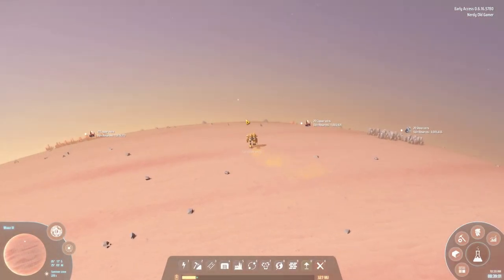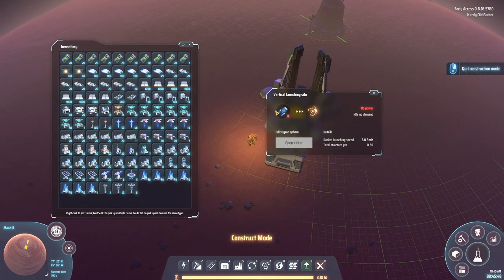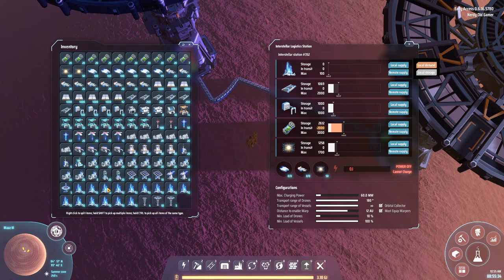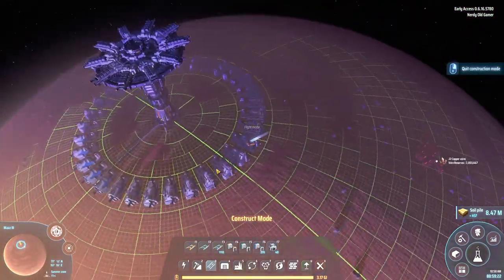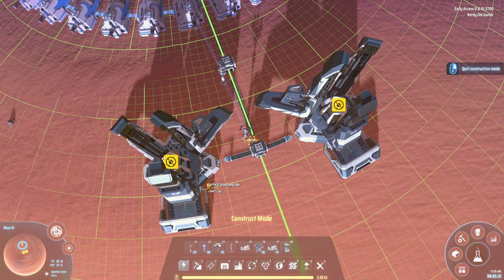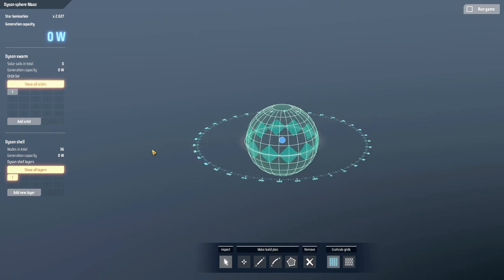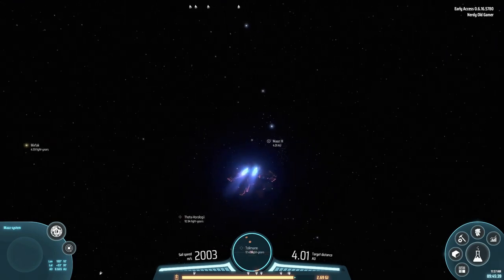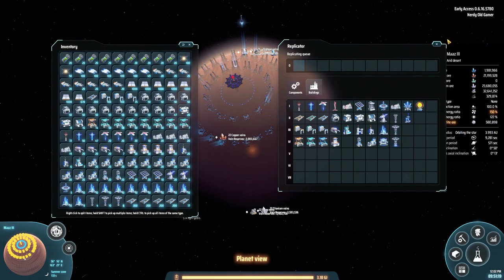Dyson Sphere Program Lets Play Ep47 | Starting the Dyson Sphere Build